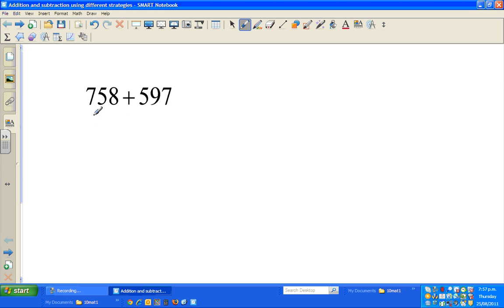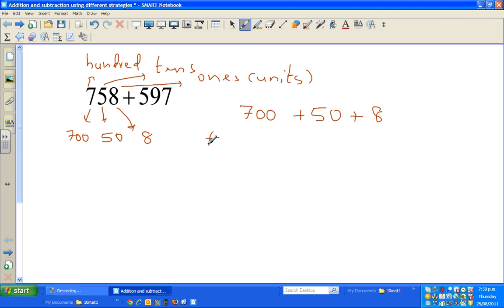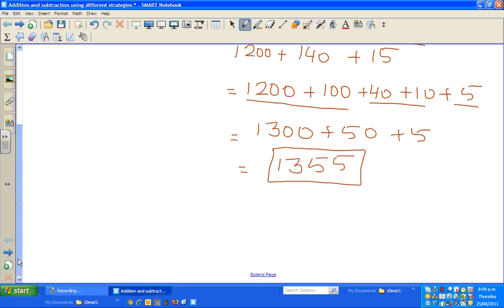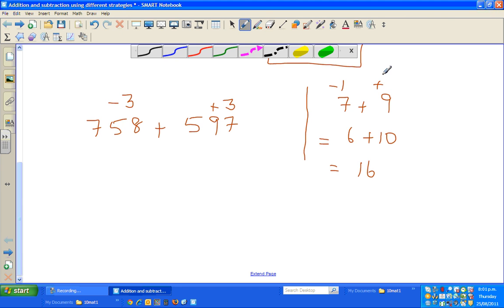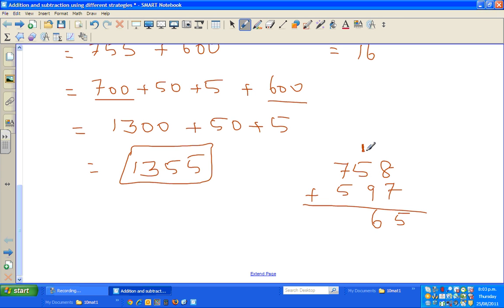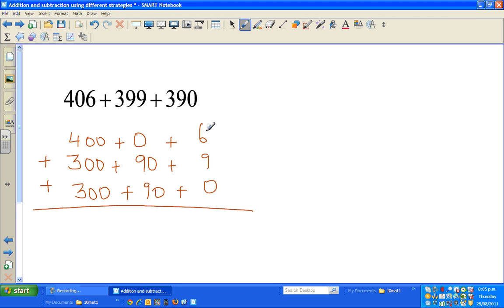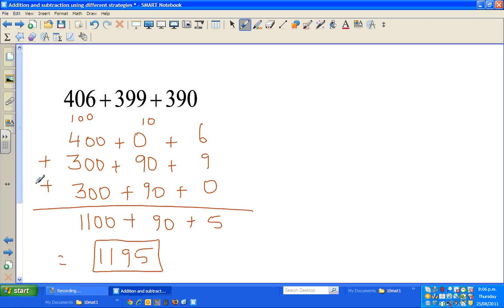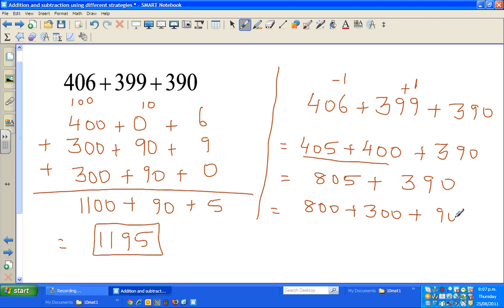Adding using different strategies